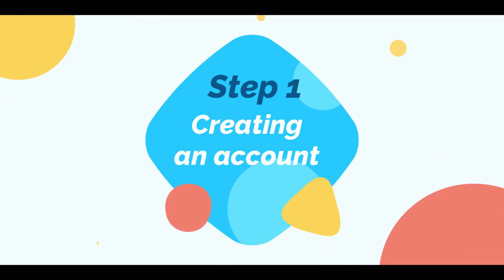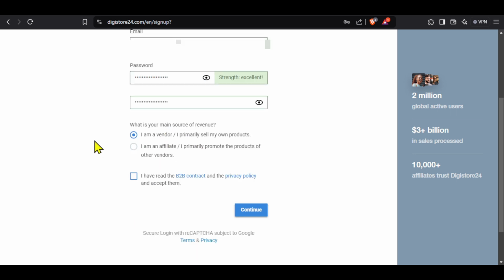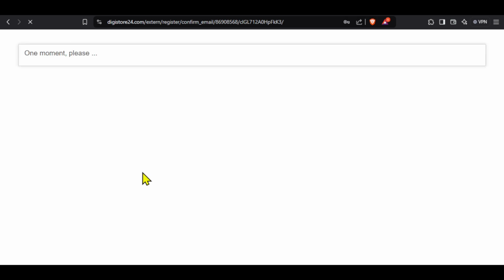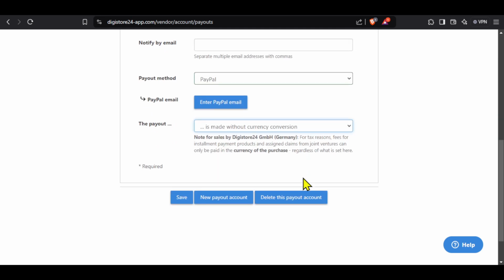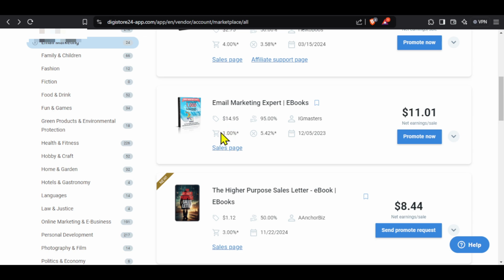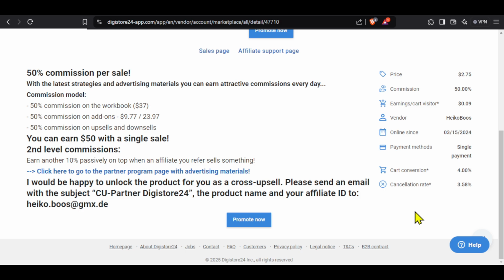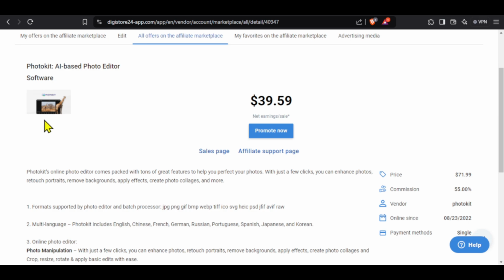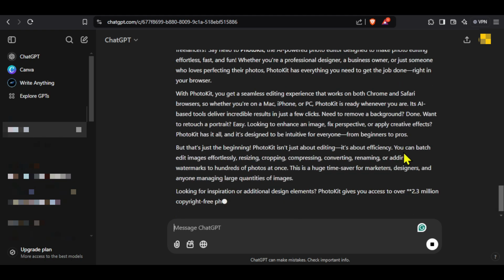Affiliate Marketing Tutorial for Beginners (ClickBank Alternative)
Digistore24 Affiliate Marketing for Beginners (Step By Step Tutorial)